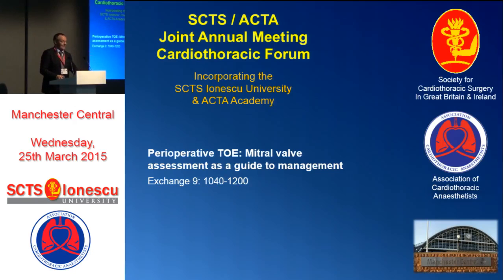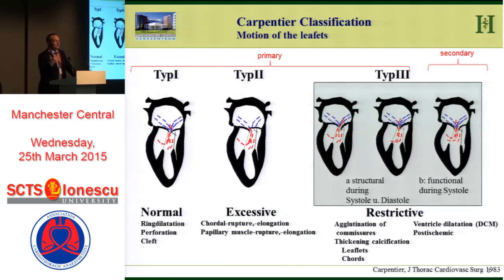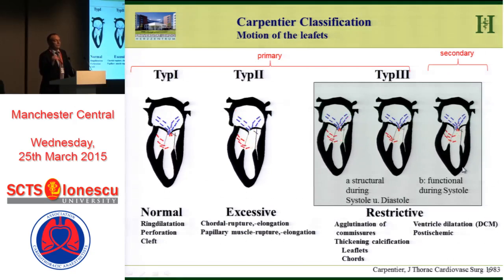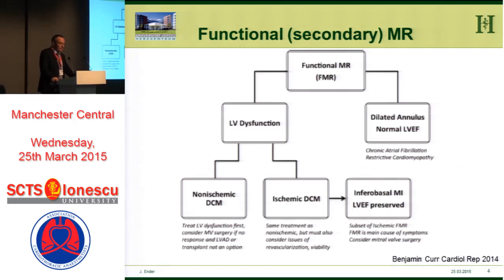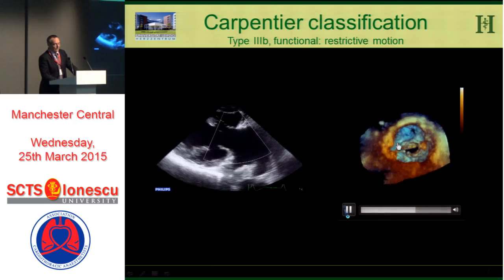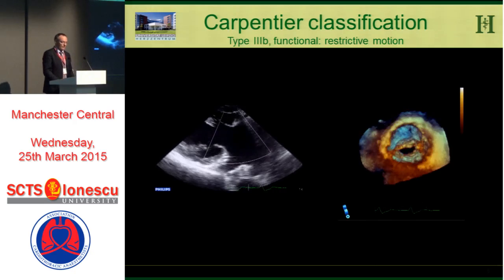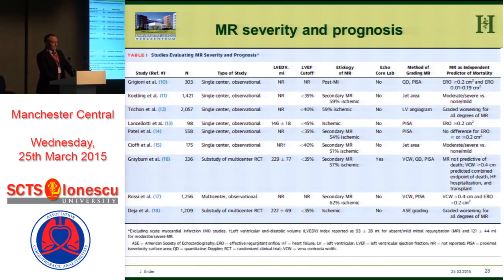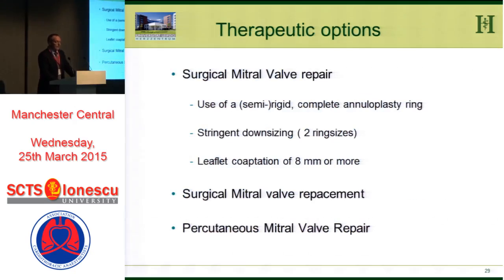Transoesophageal echocardiography type III mitral regurgitation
J. Ender (Leipzig, Germany) considers functional restrictive mitral regurgitation, looking at mechanisms, measurements and therapeutic options.